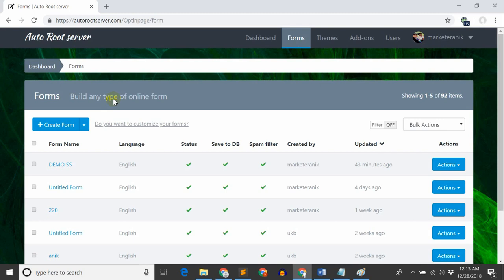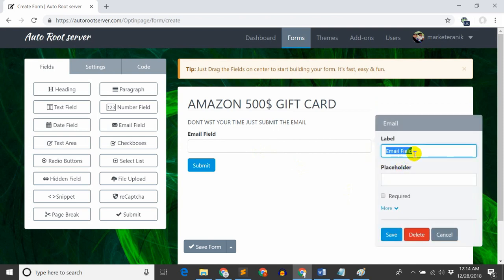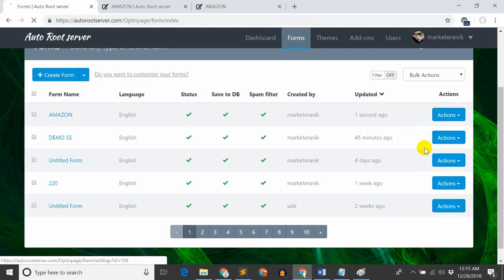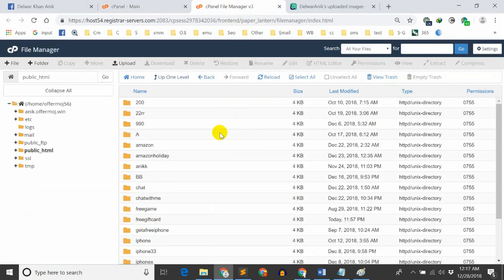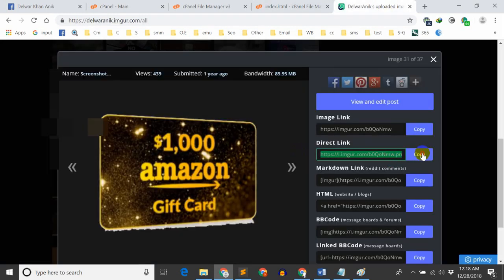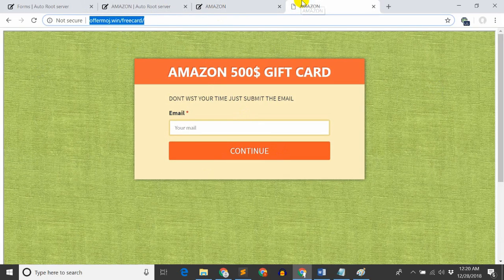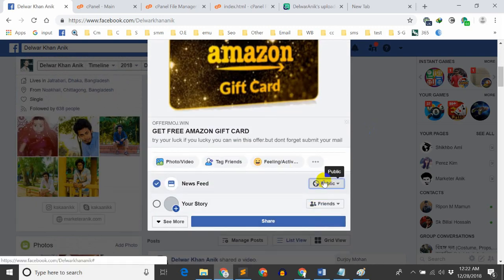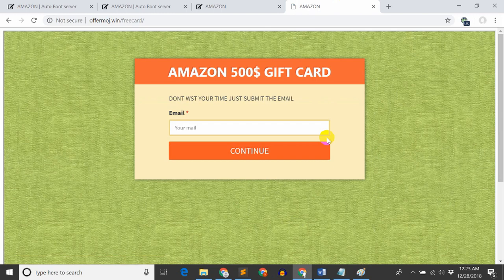EMAIL MARKETING BANGLA TUTORIAL OPTIN CLONING WAY MAIL CALACTION [ PART-29 ] BY SHIKHBO AMI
Today i show you how can you make traffic use optin page maker, This video for beginner, BY shikhbo ami